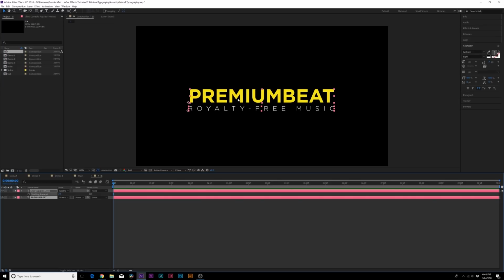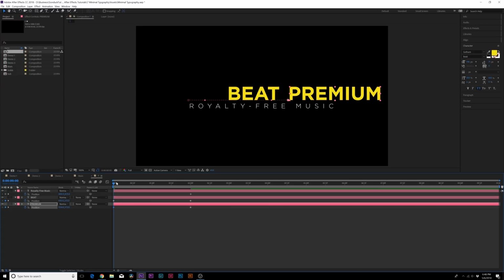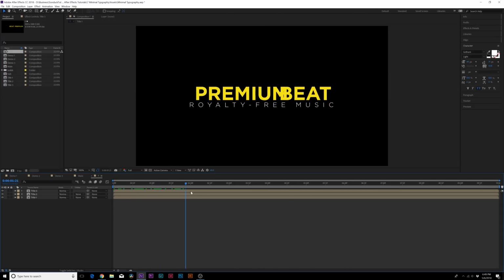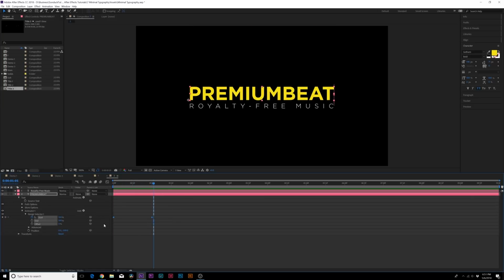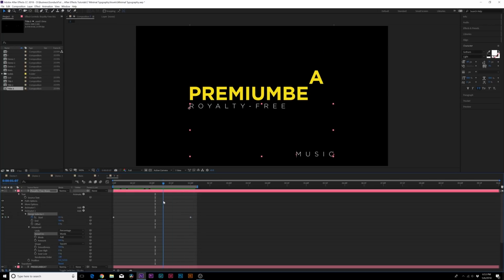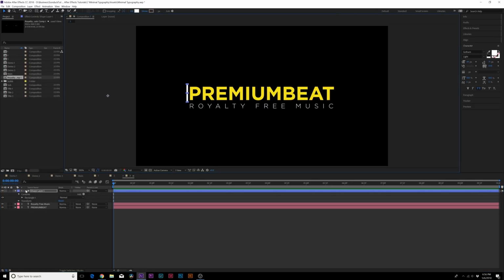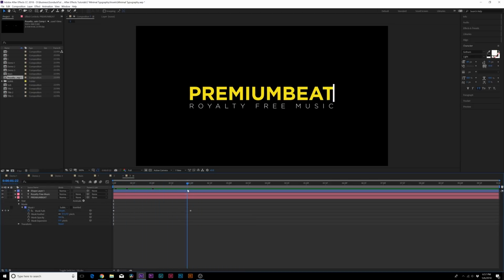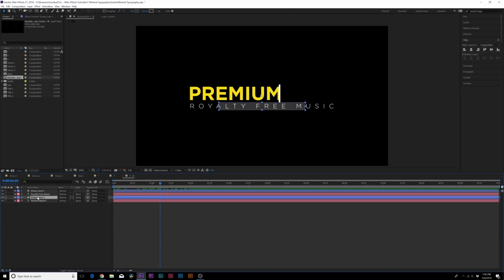3 Typography Tips | PremiumBeat.com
- Download the FREE project file and follow along with step-by-step instructions on the PremiumBeat blog.